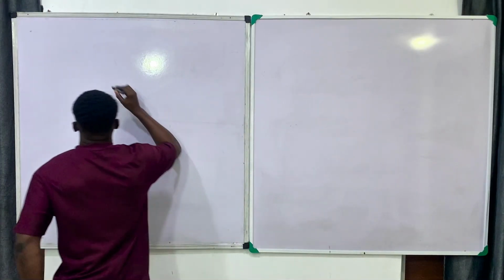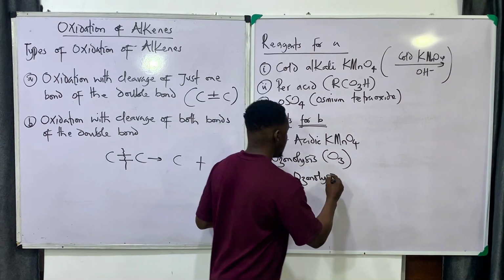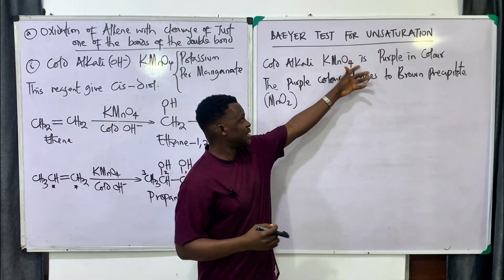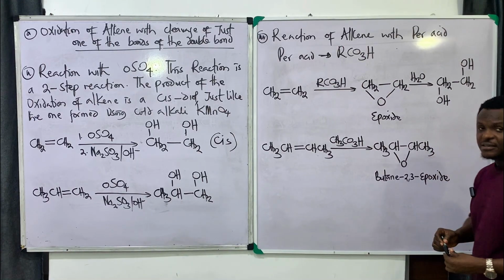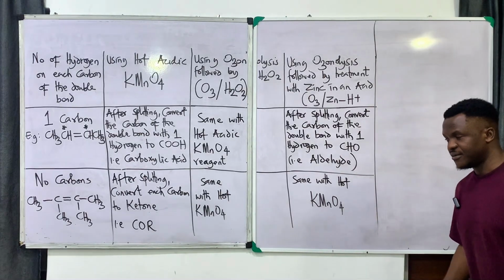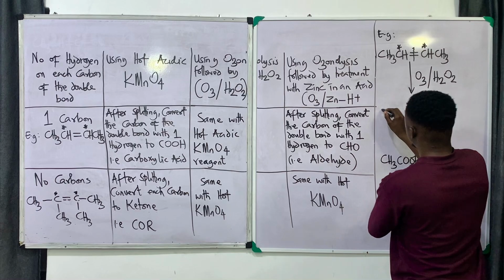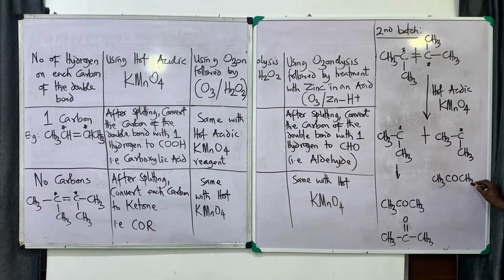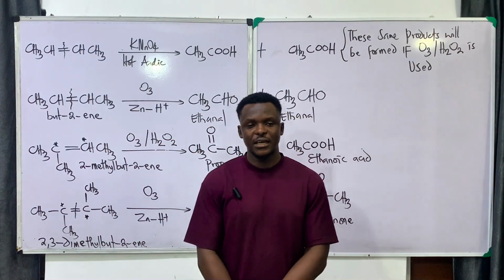ALKENE OXIDATION REACTION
This video explains the oxidation reaction of alkenes